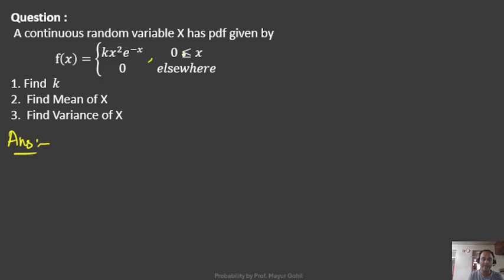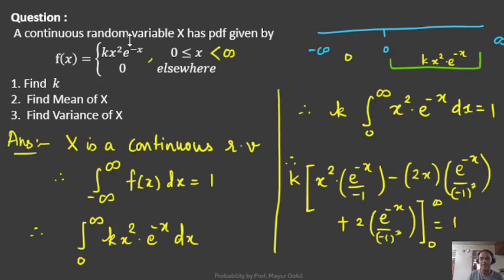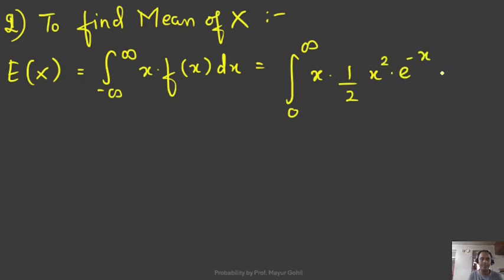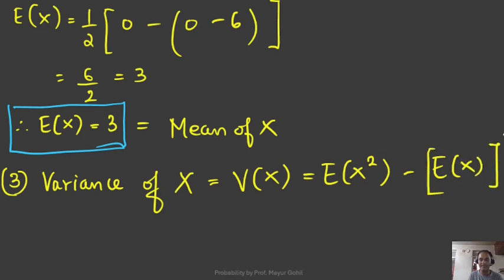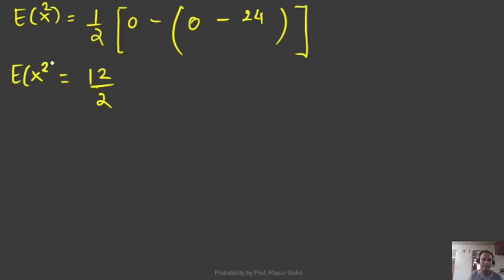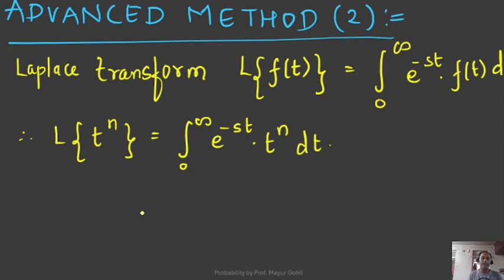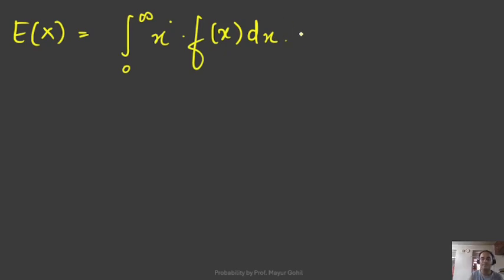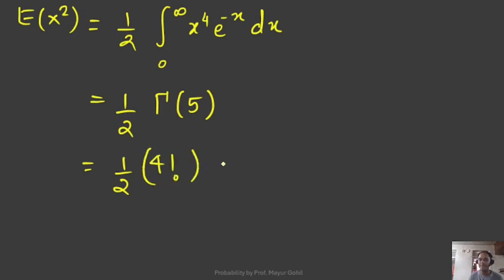Probability type 2 |Mean & Variance | Mayur Gohil